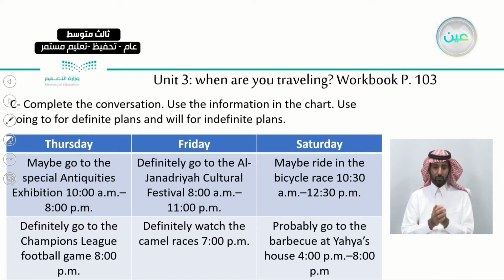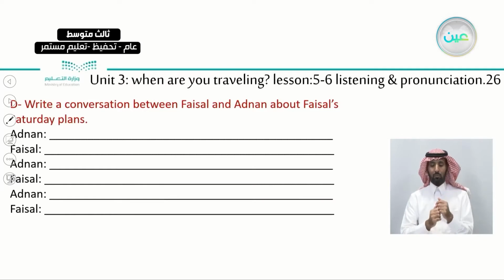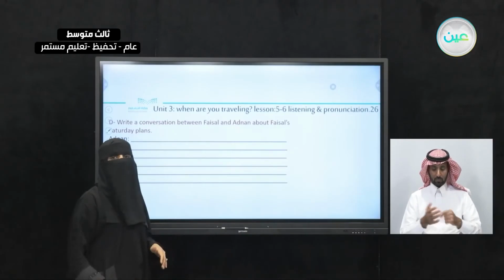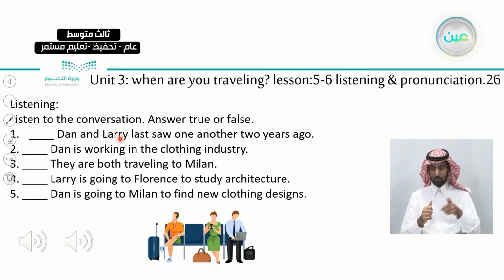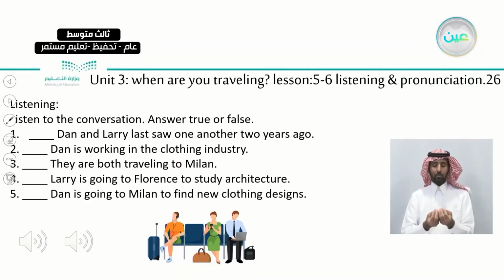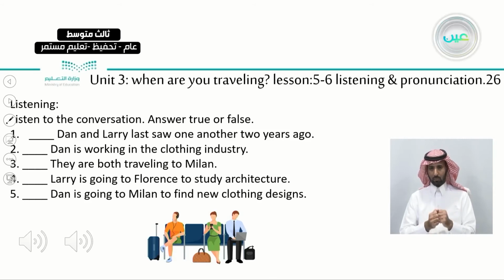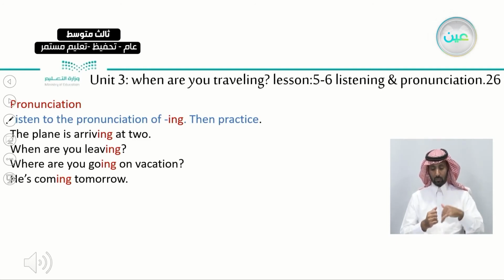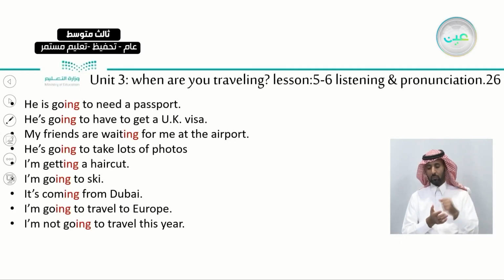unit 3: when are you traveling?/ lesson:5-6 listening &pronunciation - اللغة الإنجليزية - ثالث متوسط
الحصة الخامسة- الخميس- الأسبوع السابع - ثالث متوسط